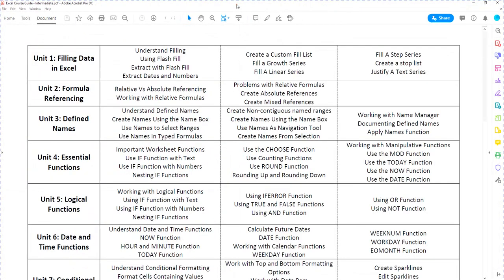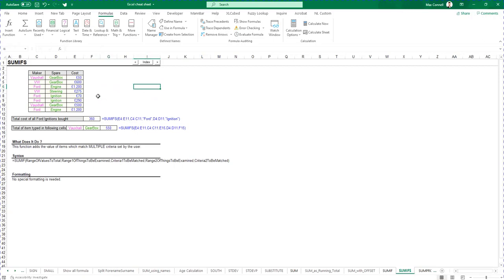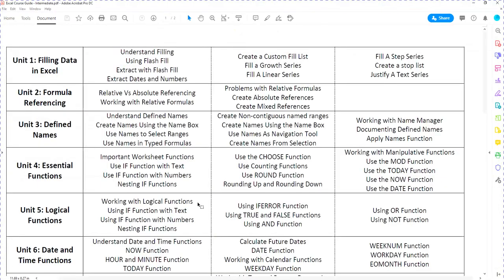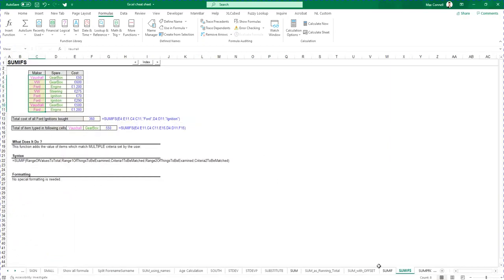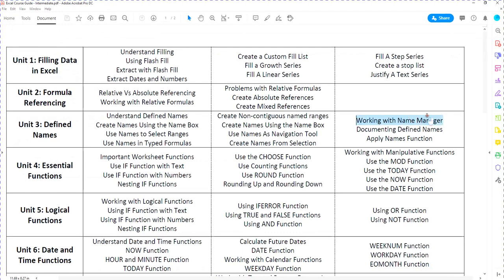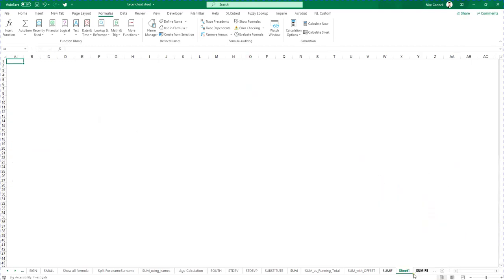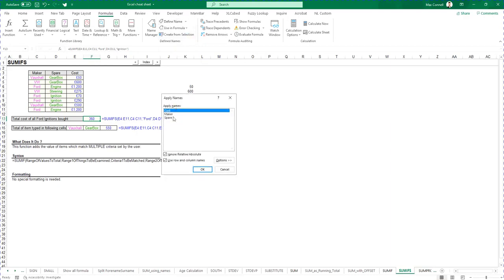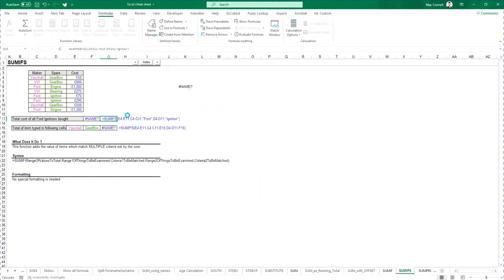Intermediate Excel #3 - Named Ranges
This video is a free extract from one of the courses available which is a platform designed for students interested in careers in finance, private equity, investment banking, consulting, big 4 or accounting. Our videos are designed to teach the skills necessary to break into and succeed in these fields, from technical, fundamental, industry and other skills for you to succeed. We offer a number of free courses, as well as many premium courses which are only available to our premium members. Premium memberships can access all videos and courses & can be purchased on our website for one low monthly fee, cancel any time. today!